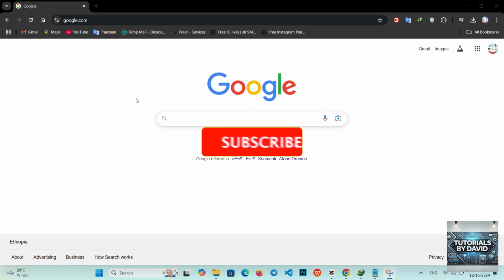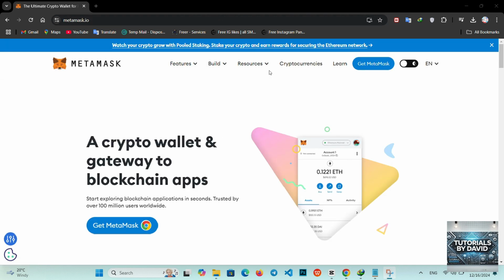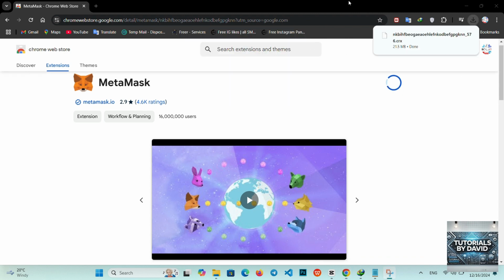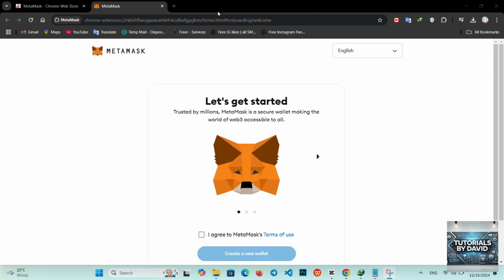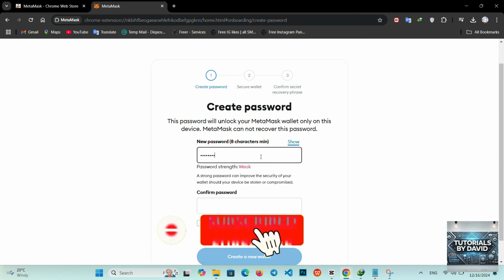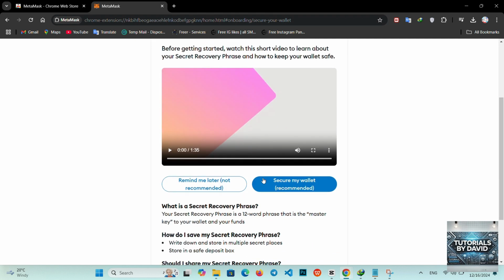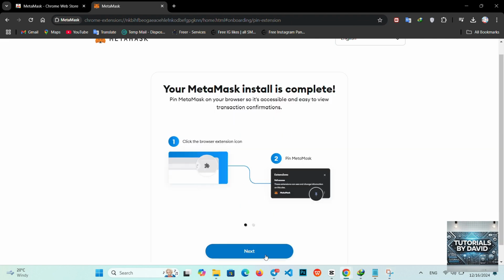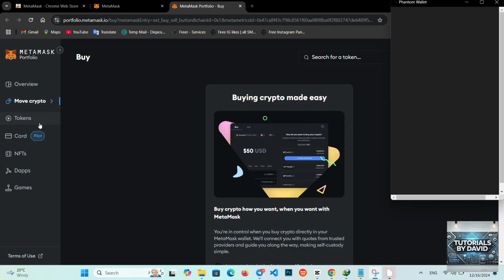Setting Up a MetaMask Wallet Quick Start For 2026 (Updated Guide)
🚀 Setting Up a MetaMask Wallet: Quick Start for 2026! Learn how to create and secure your MetaMask wallet in this updated guide designed for beginners and crypto enthusiasts.

💡 What You’ll Learn:
✔️ Step-by-step process to set up your MetaMask wallet on desktop and mobile.
✔️ How to create a new wallet or import an existing one.
✔️ Setting up your seed phrase securely.
✔️ Customizing MetaMask for different blockchain networks (Ethereum, Binance Smart Chain, and more).
✔️ Tips for securing your wallet and avoiding common mistakes.

🛠️ Tools You’ll Need:
✅ Internet browser or mobile app (MetaMask official).
✅ Secure backup solution for your seed phrase.

🌟 Pro Tips Included:

✅ How to connect your MetaMask wallet to DeFi apps and NFT marketplaces.

✅ Avoiding scams and keeping your assets secure in 2026.